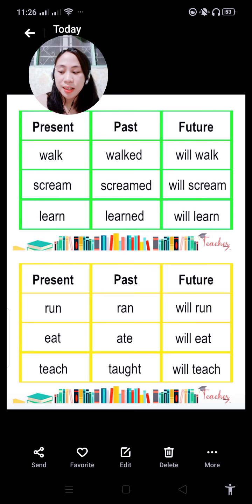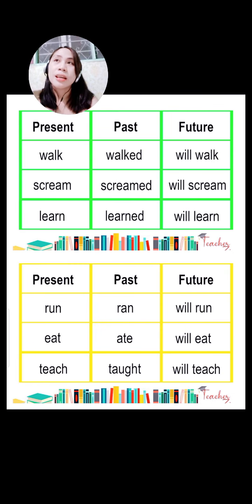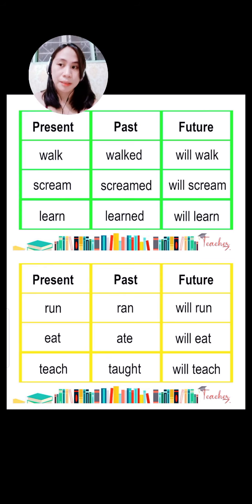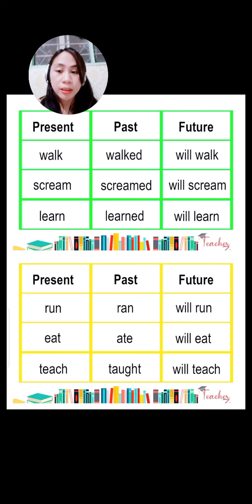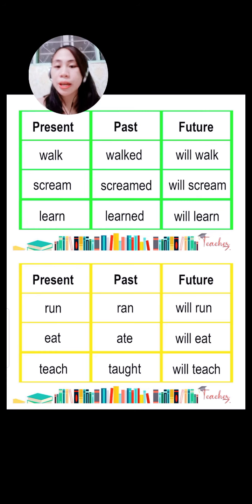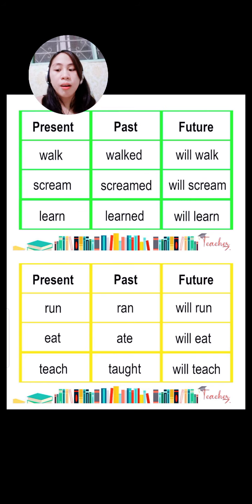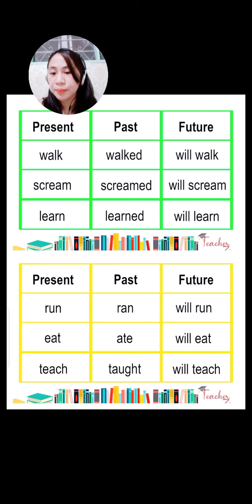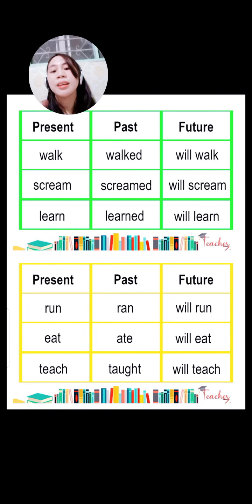Basic Verb Tenses🥰 (Please watch in higher resolution)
Hey guys! Welcome to the easiest ESL class in the universe😂.